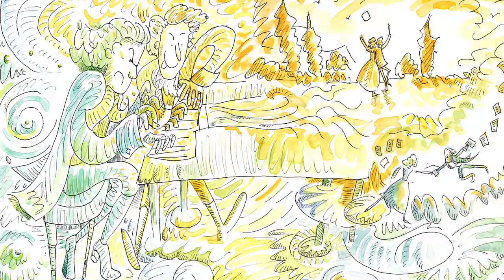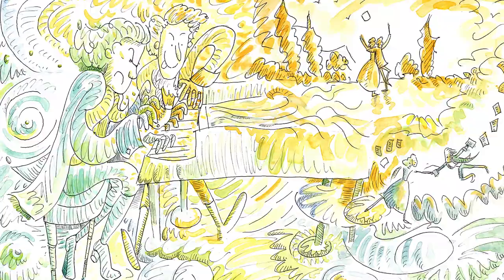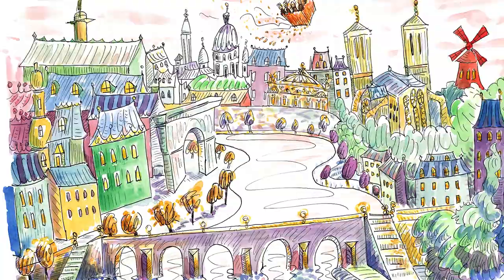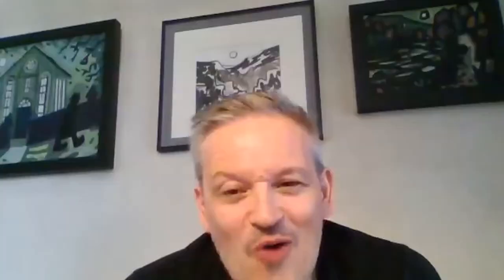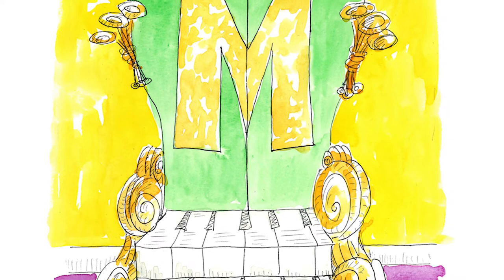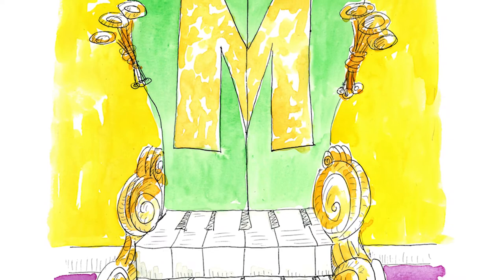ABC of Opera Classical - Interview with Karl Davies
Illustrator Karl Davies discuss some of his illustrations from the latest title in the ABC of Opera series, ABC of Opera Classical.